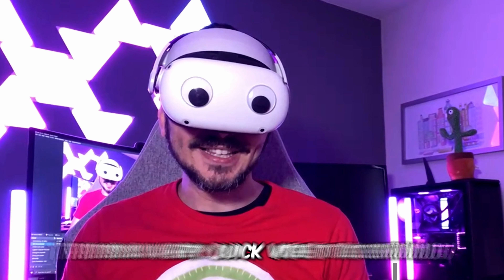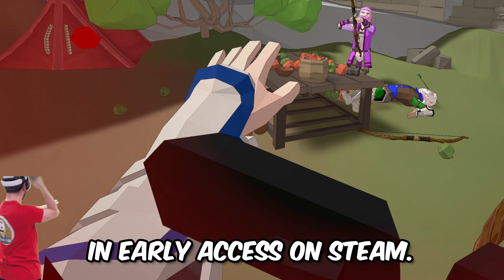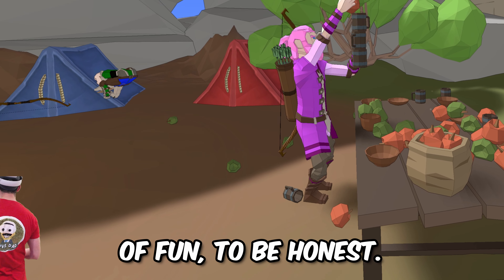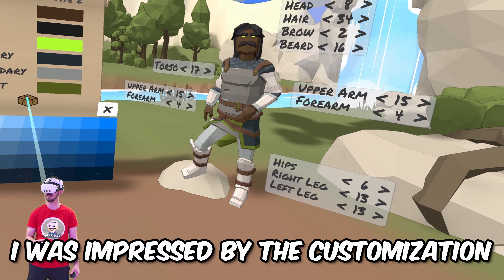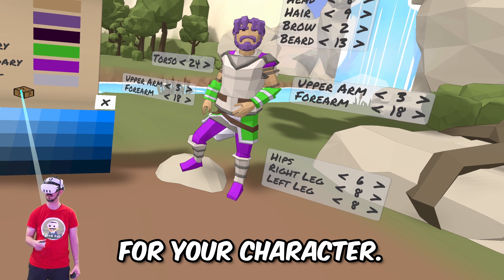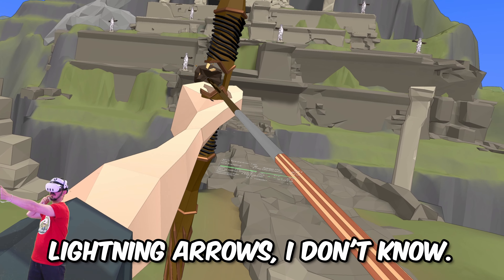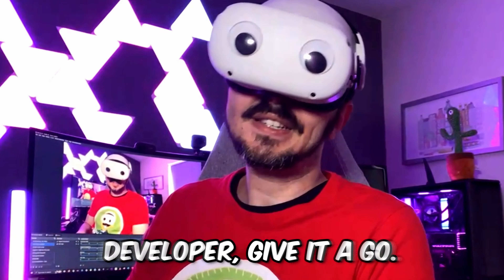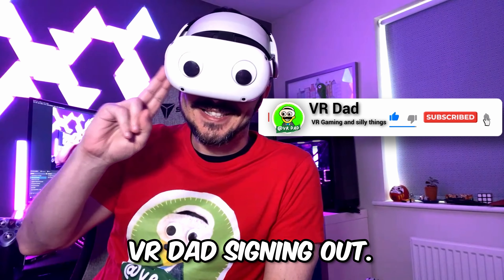This NEW Archery Game is AWESOME! // Bone and Arrow Quick Look Review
I tried this early access title called Bone and Arrow and I had a lot of fun!